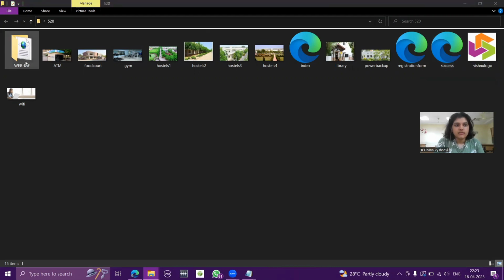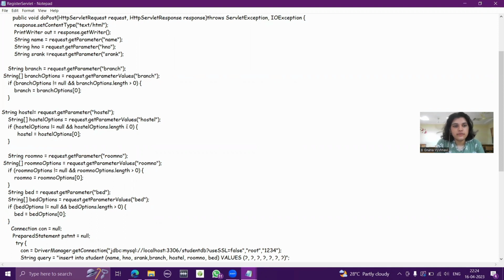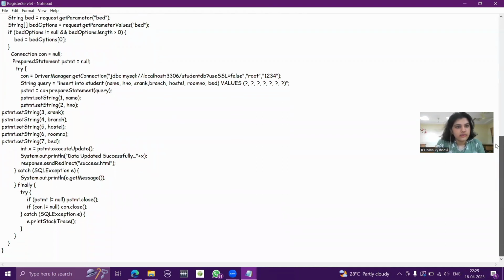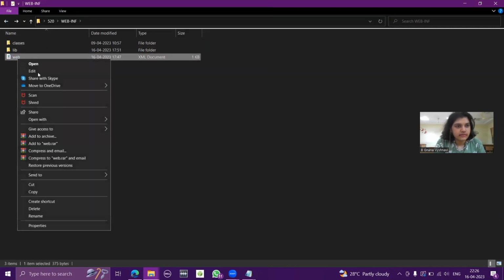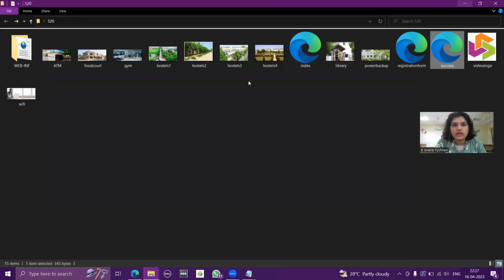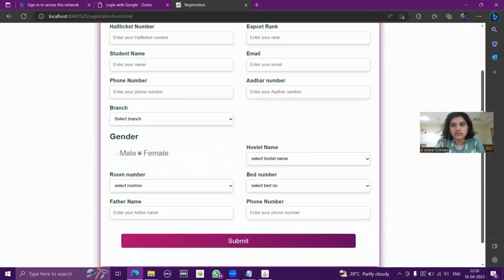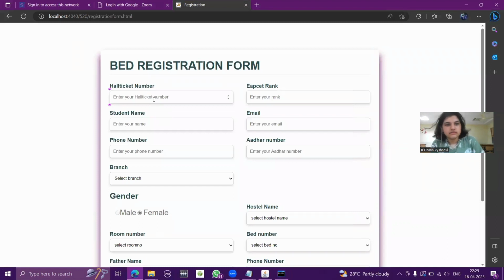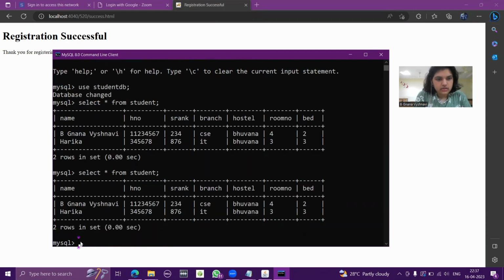HostelAllot Application using front end and back end